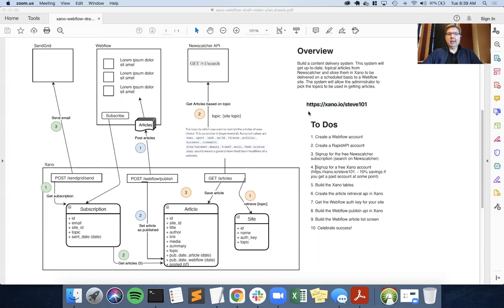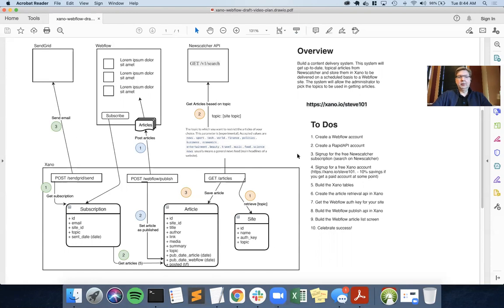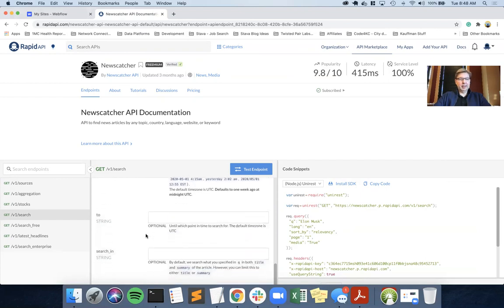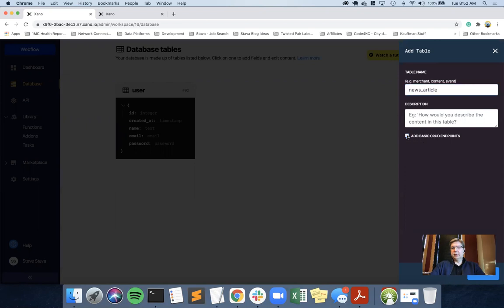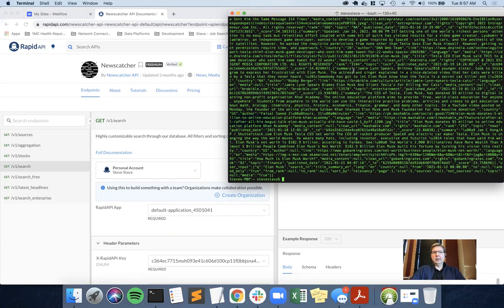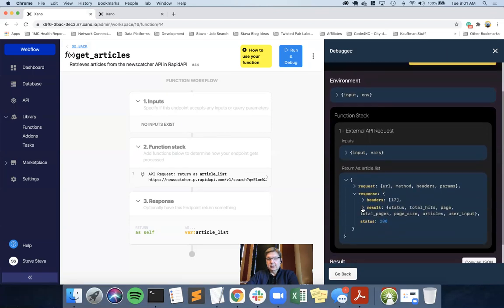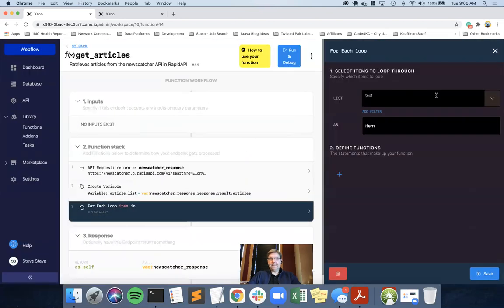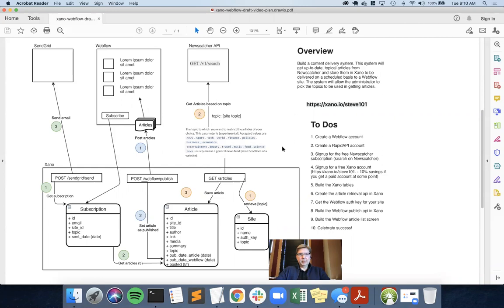Webflow & Xano: News Feed Publishing - Part 1 (Setup & newscatcher api integration to Xano)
This series will show how to use no-code platforms (Webflow, Xano) to integrate a news feed from the NewsCatcher API, through Xano as your server and integration engine and into Webflow for the user interface and email subscription model.

In the first part we will review the overall series, direct you to the free accounts to setup (webflow, rapidapi/newscatcher, xano) and complete the initial integration from Xano to Newscatcher for retrieving and storing the news articles to a Xano database table.